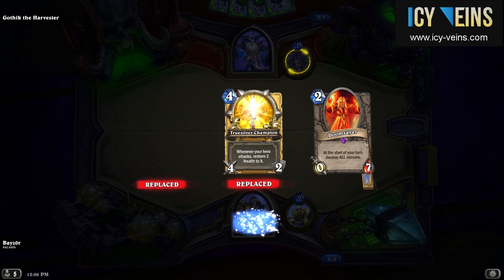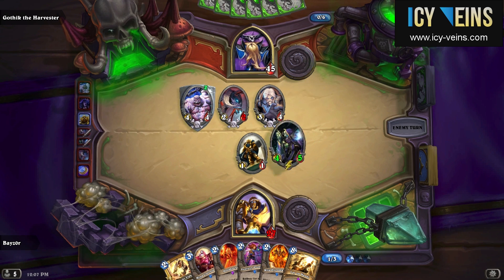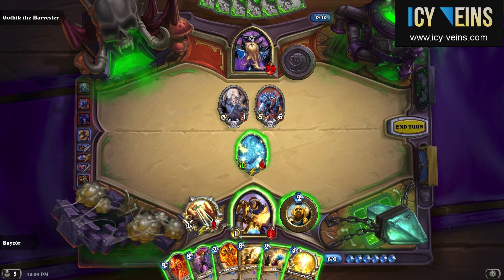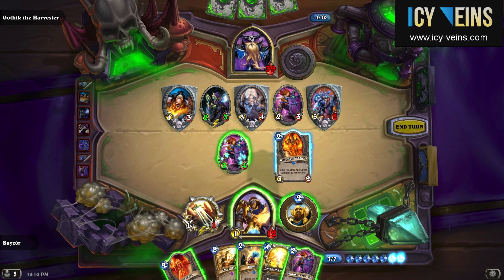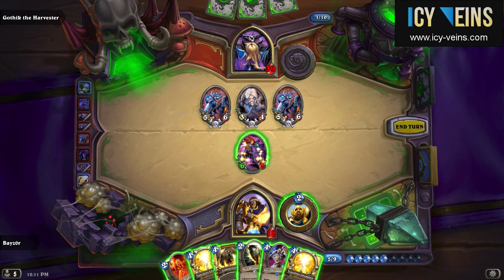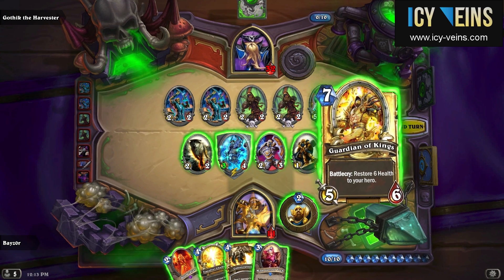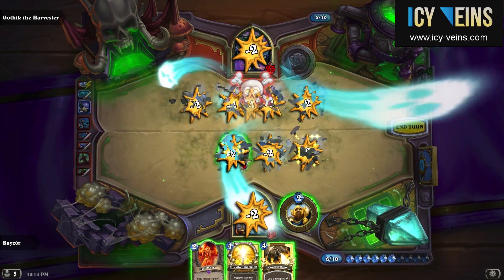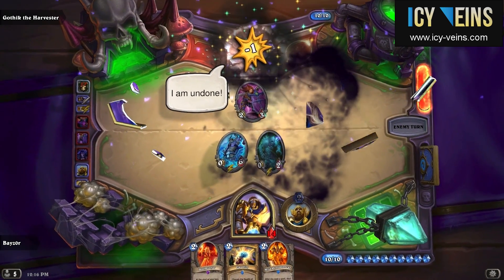Hearthstone Heroic Gothik the Harvester - Curse of Naxxramas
This is how I defeated Heroic Gothik the Harvester, a boss in the Curse of Naxxramas adventure.